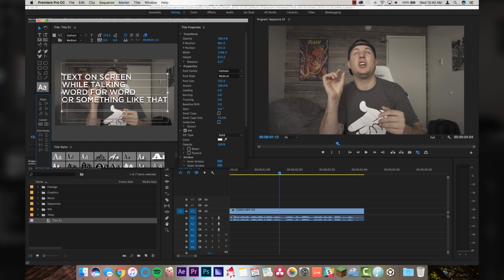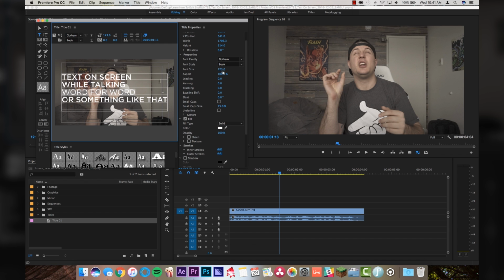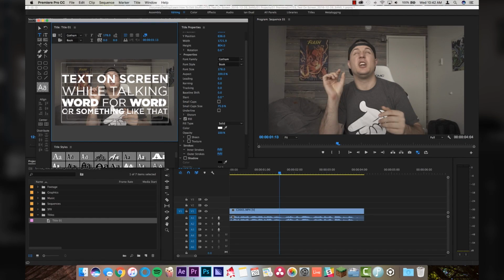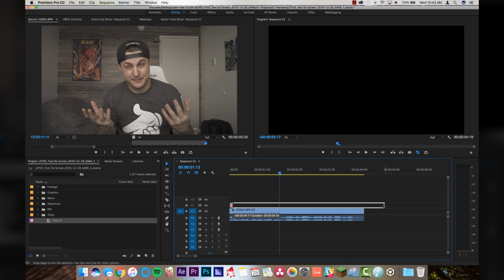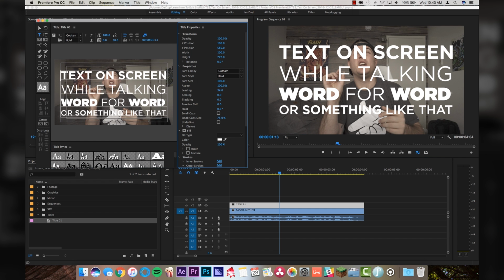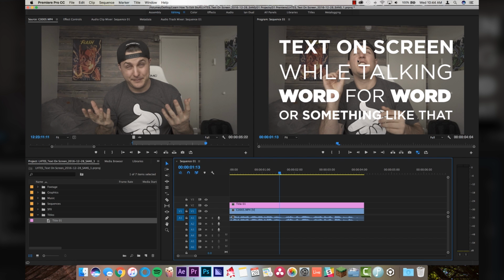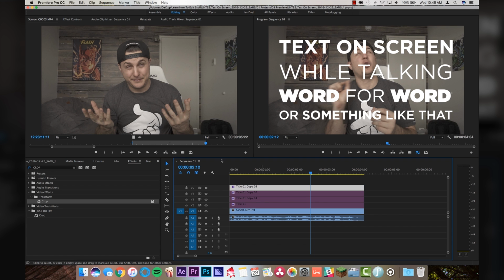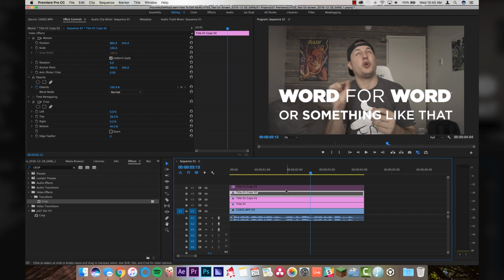How To Make Text Pop On Screen In Premiere CC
In this video, learn how to make text pop on screen while someone is talking word for word ... or something like that.